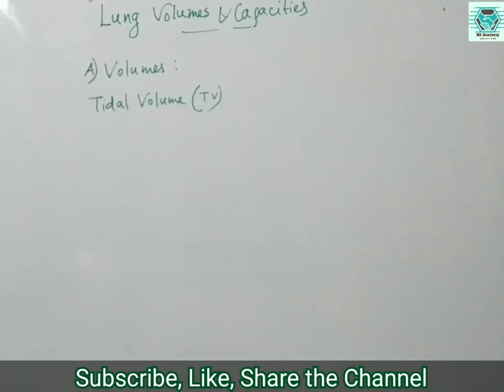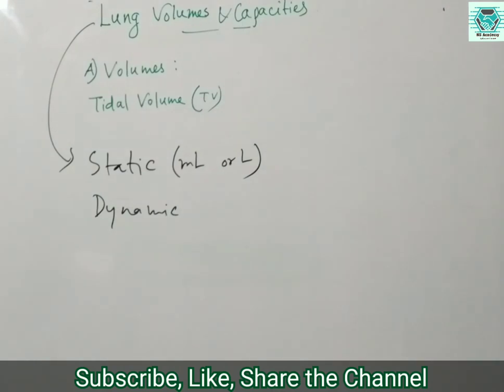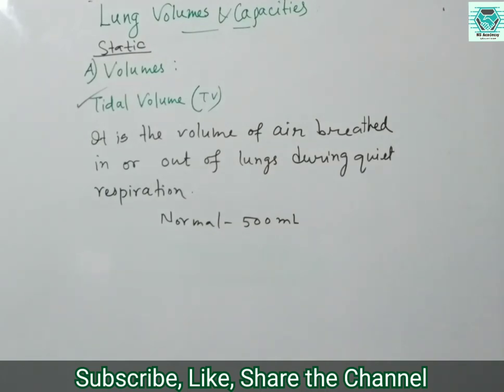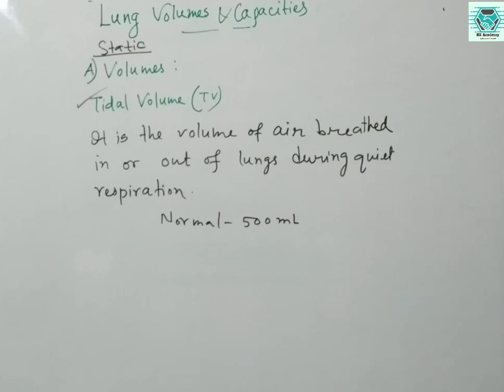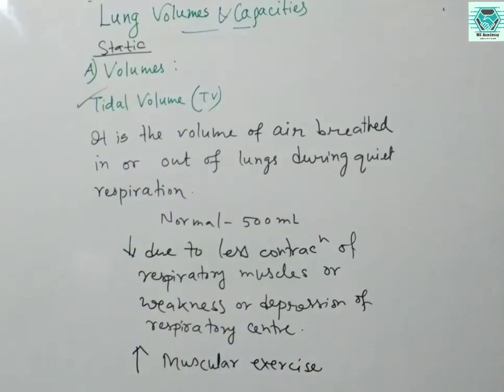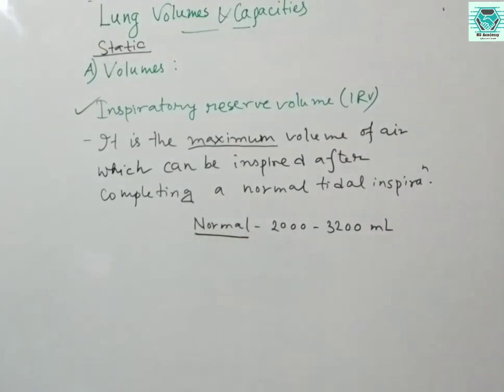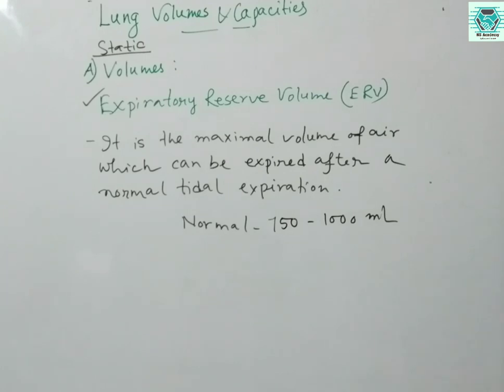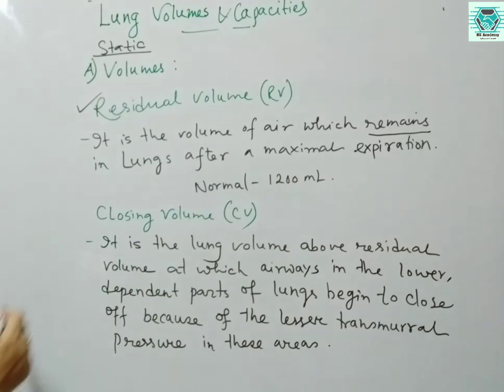NEET biology, Lung volume, TV, IRV, ERV, RV, CV, Respiration, discussion by Dr. Nabamita Nath